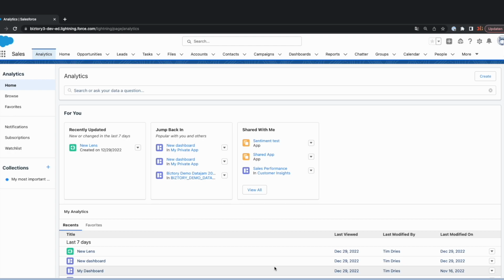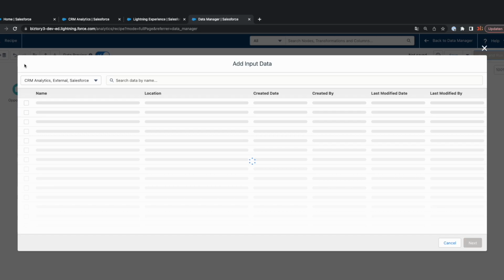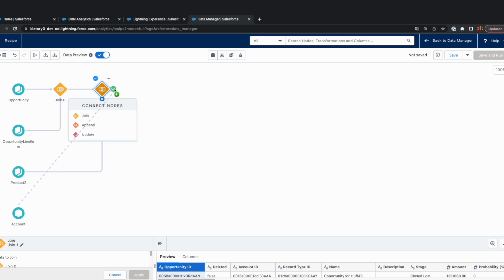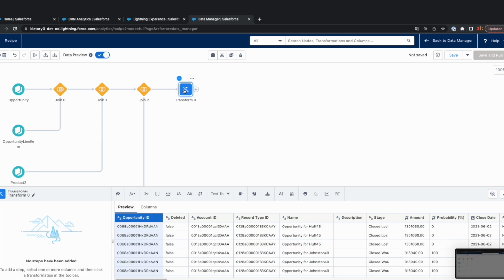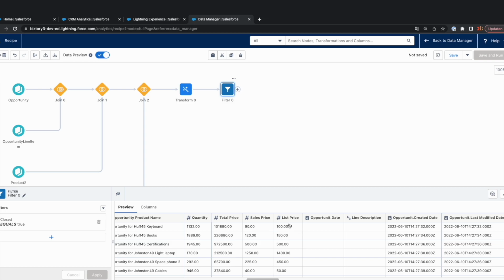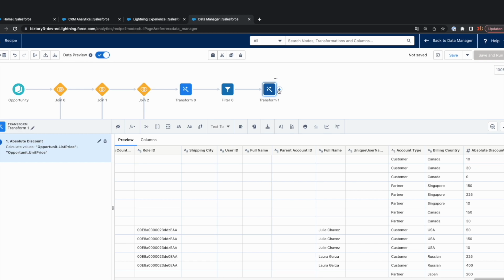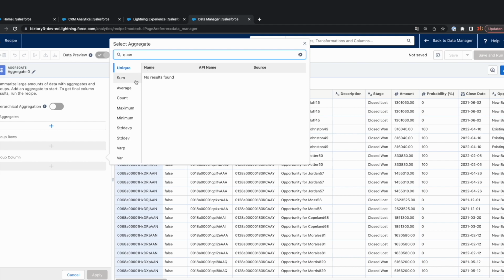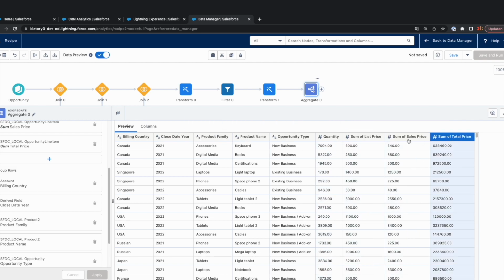CRM Analytics 2023 | Workout Wednesday | Week 01: Simple Recipe – Line Item Sales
Let's take a look at the first challenge of Workout Wednesdays for CRM Analytics (CRMA).

The first challenge is the Simple Recipe: Line item sales.

It uses the data from the standard objects that come with the CRMA Dev-Org. If this is your first challenge, you can sign up for a dev org

Watch the solution of Tim Dries, our CRMA lead at Biztory here. The “Total List Price” was intended to be Quantity * List Price. And the data should be filtered by “Closed Won” and not only “Closed”. Opportunities could be closed and lost and we don’t want to include those.